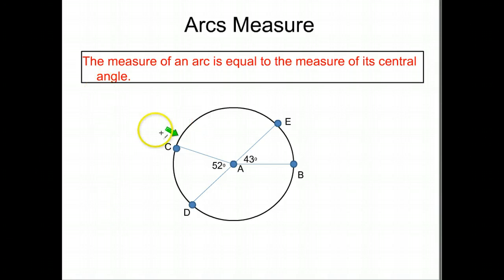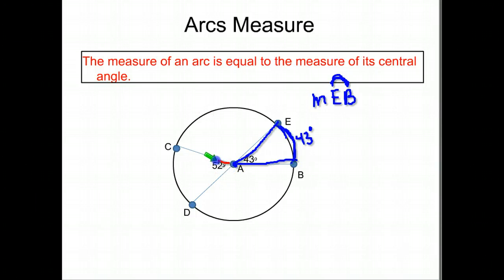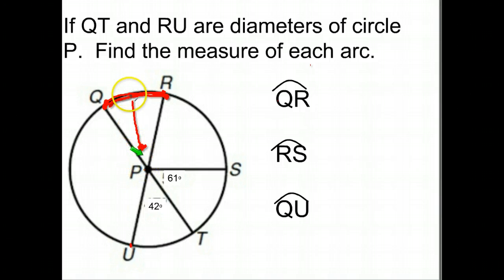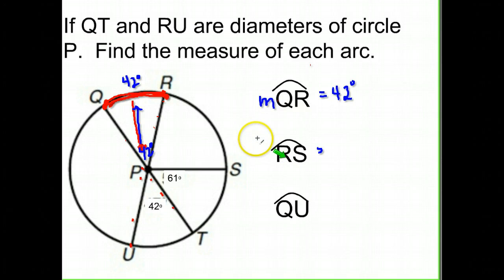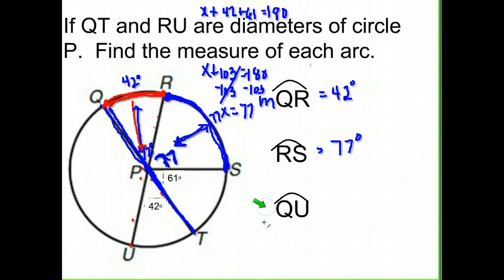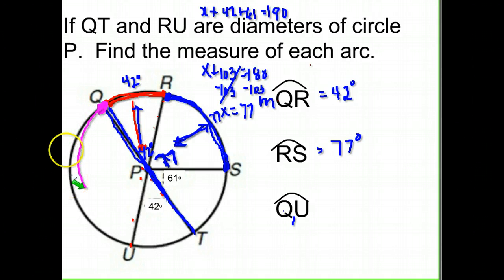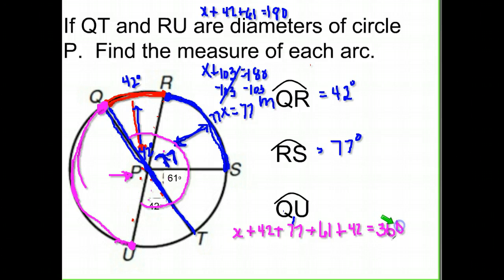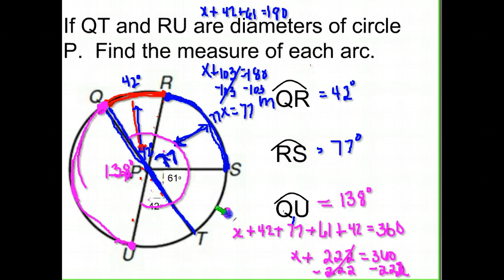Geometry B Workbook 12 arcs meaure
arc measure